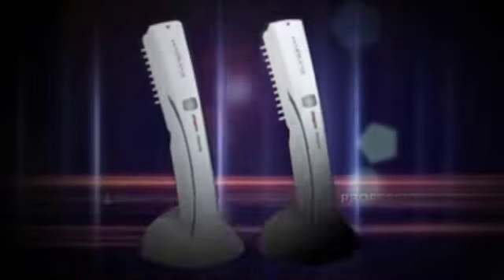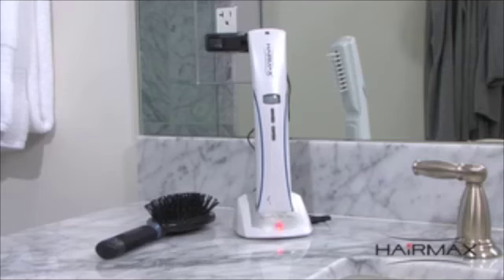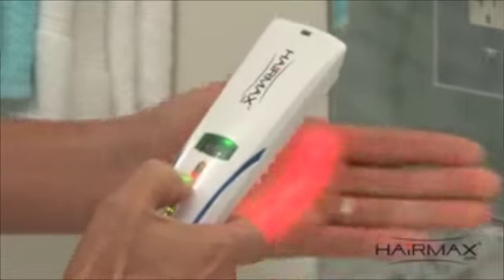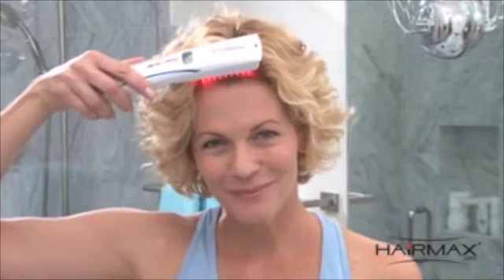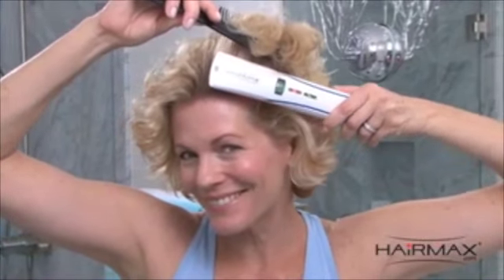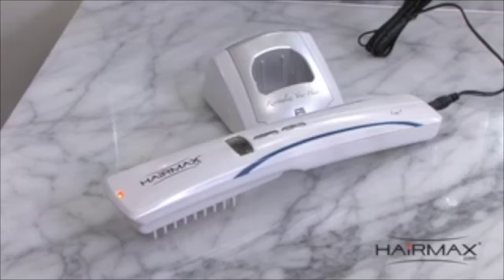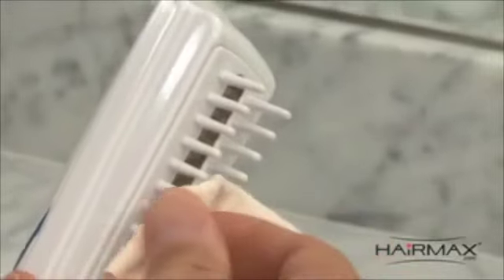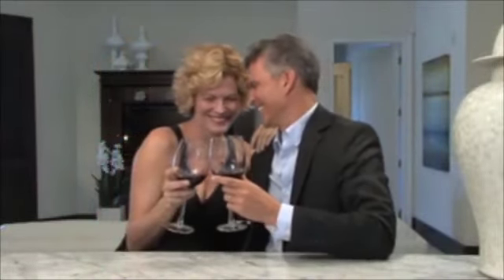HairMax طريقة استخدام فرشاة الليزر الناعم هيرماكس مترجم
هذه الفرشاة الفريدة ستغيرحياتكم للاجمل ..لمعرفة كل شيىء عنها الرجاء زيارة